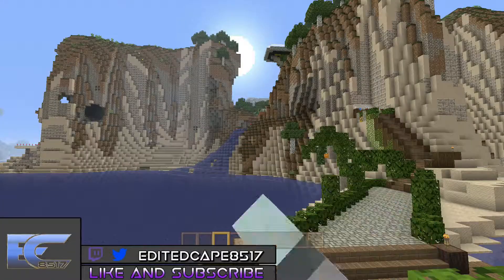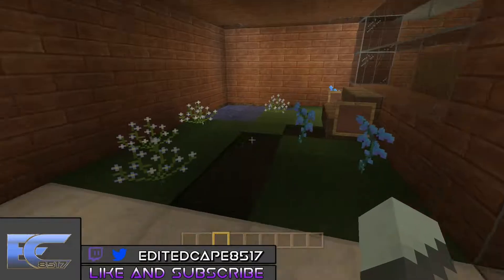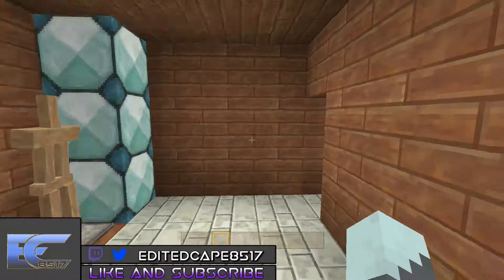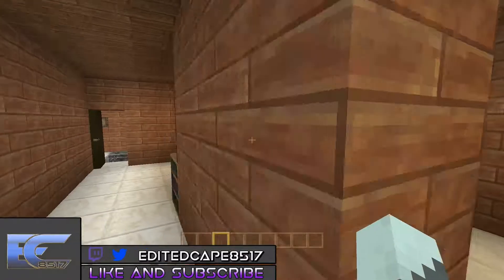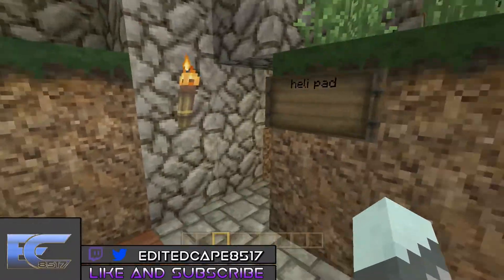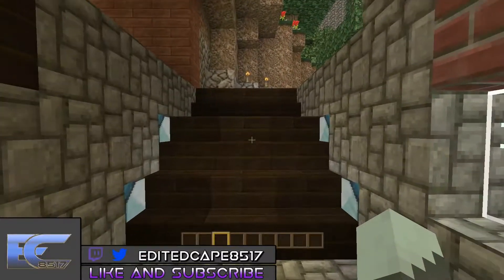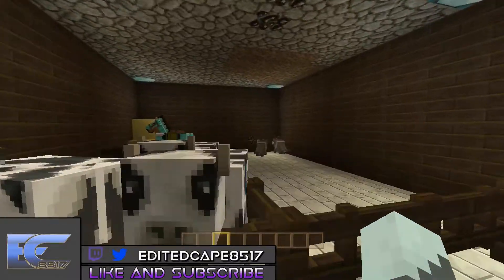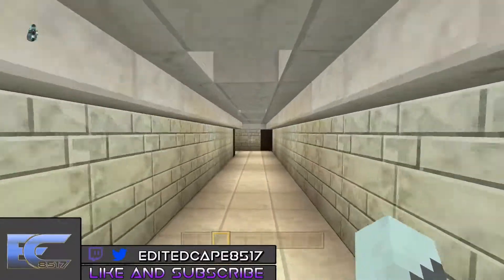minecraft mansion tour!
In todays video i play minecraft on the xboxone
if you have not allready.

my sponsers!